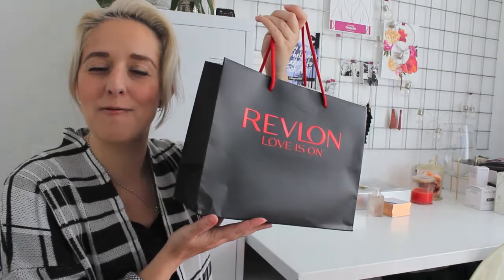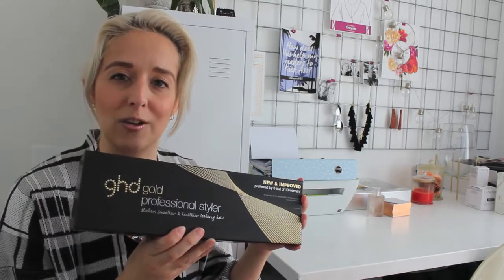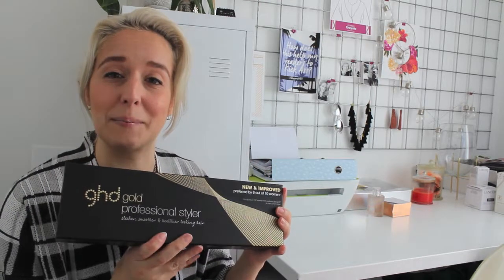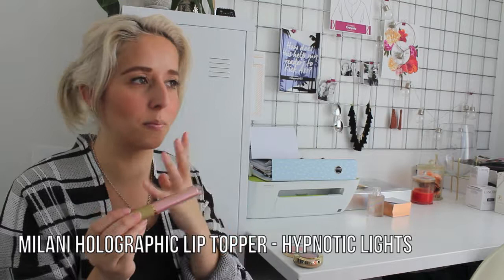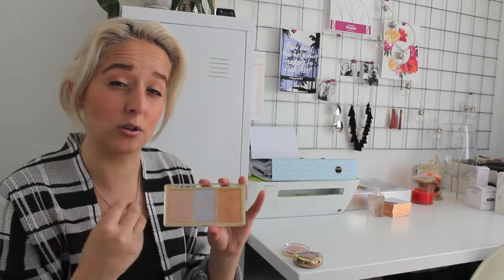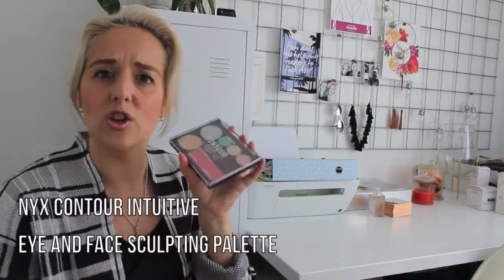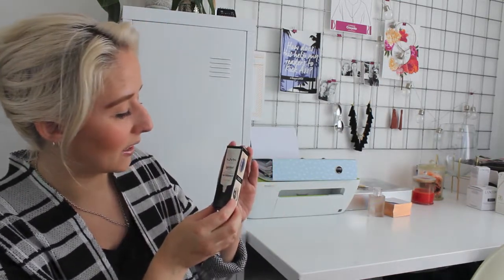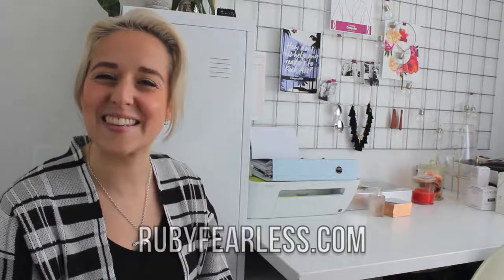New in Beauty - April '18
FEATURING...
Revlon Photo Ready Instafilter Foundation
Revlon Photo Ready Colour Correcting Pen
Revlon Photo Ready Prep, Set and Refresh Mist
GHD Gold Professional Styler
Britney Spears Sunset Fantasy Perfume
Eau Thermale Avene Hydrance Optimale Gel Cream
Milani Holographic Lip Topper - Hypnotic Lights
Milani Holographic Beams Highlighter Palette - Stella Lights
Arbonne Makeup Brushes
NYX Contour Intuitive Eye and Face Sculpting Palette
NYX Holographic Halo Finishing Powder